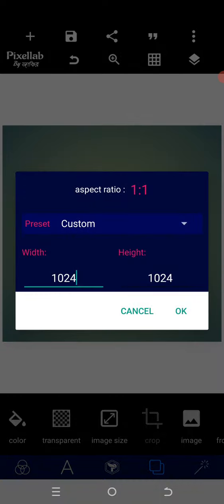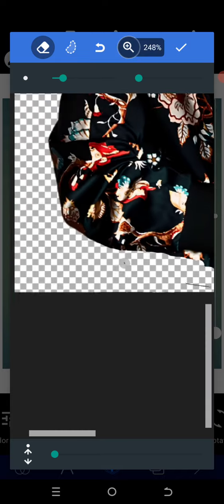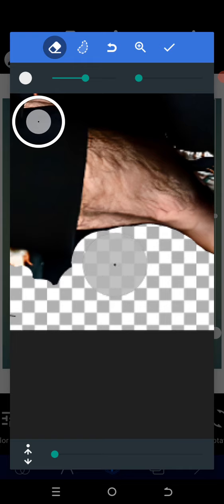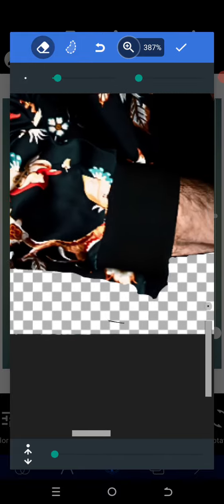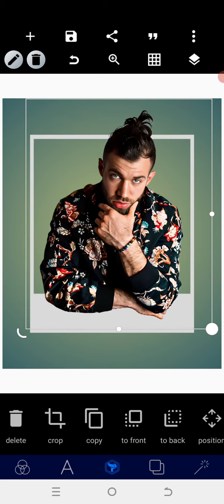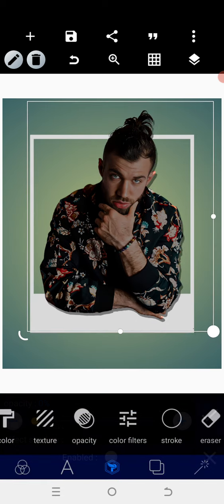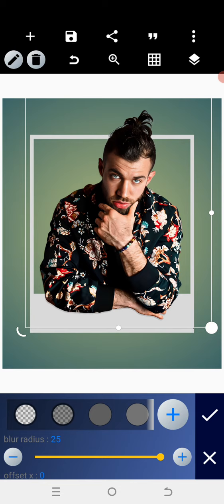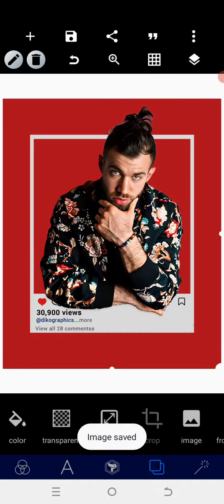3D Pop-Out Effect for Instagram in PixelLab Part 2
Unlock the magic of Pixellab as we delve into the world of 3D pop-out effects! In this tutorial, learn step-by-step how to add depth and dimension to your images using Pixellab's powerful tools.

      Whether you're a beginner or an experienced designer, you'll discover the secrets to making your visuals truly stand out. Watch now and transform your creations into eye-catching masterpieces!"

. LET CONNECT.

.Power.

.Thank you for all the love and supports..